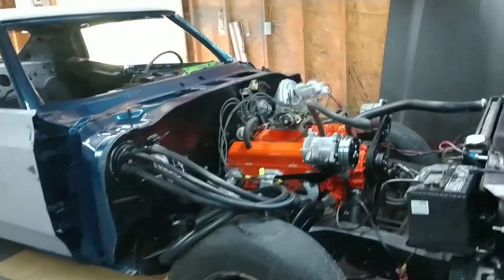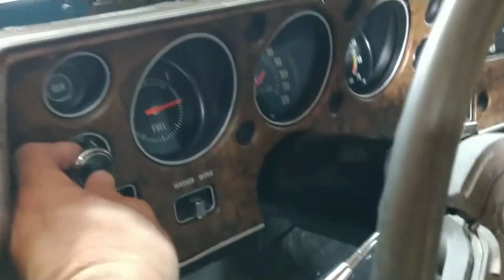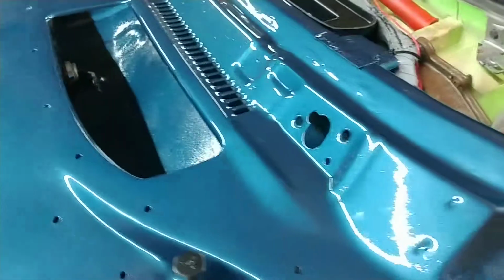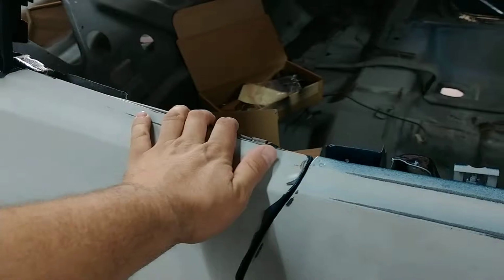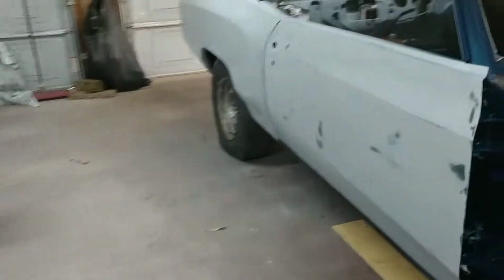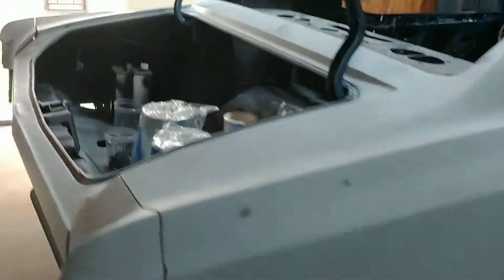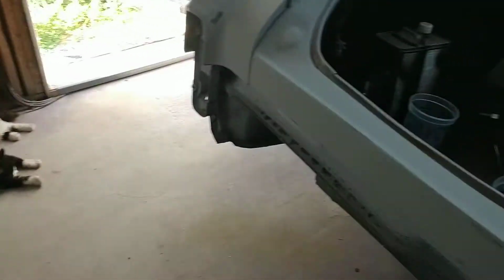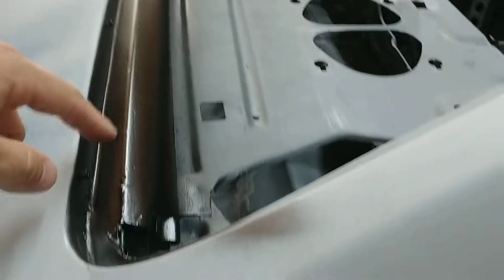April 29 2019 1970 Monte Carlo Update Vintage Air Installed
Another update getting very close to talking about paint.